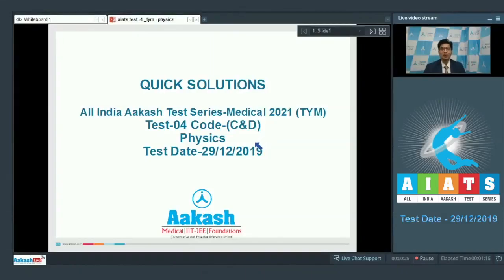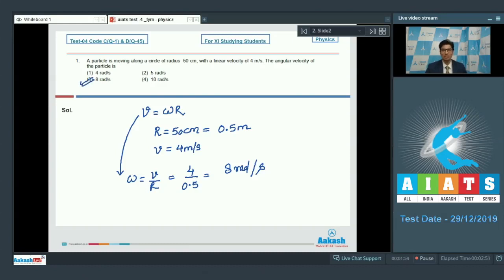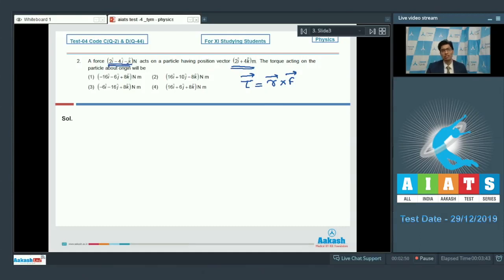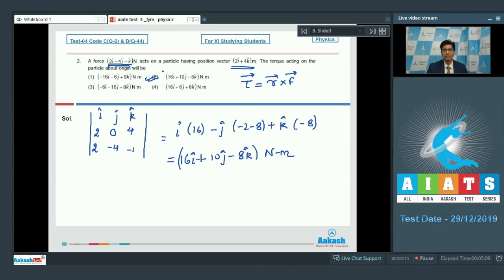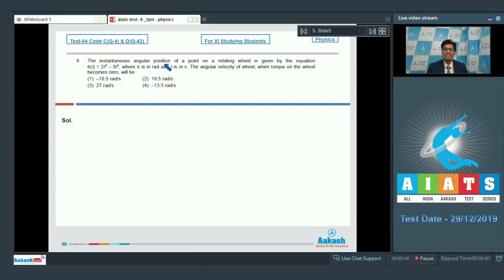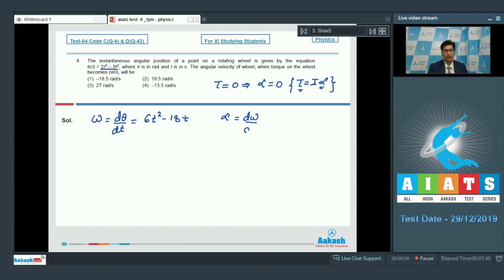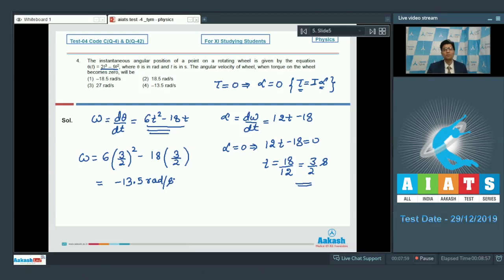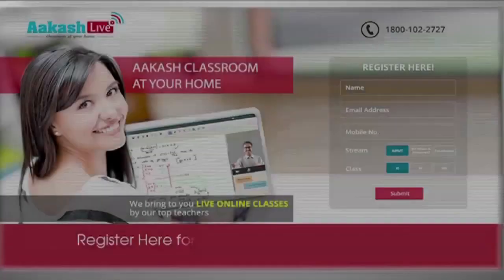AIATS TEST 04 Code C D For XI Studying Students PHYSICS MEDICAL 2020TYM Q01 to 05